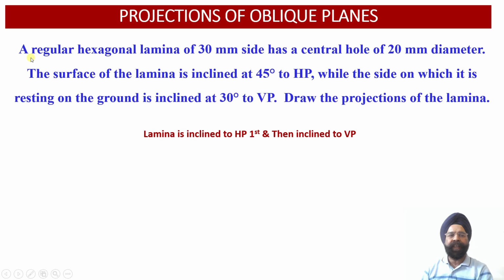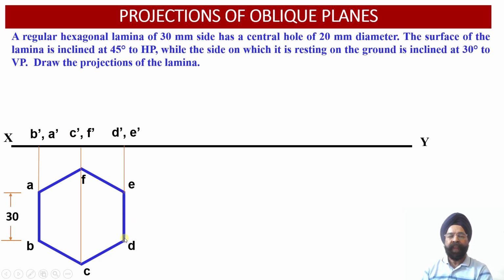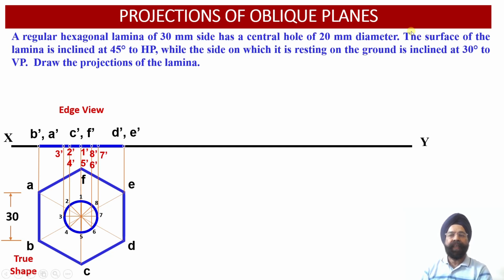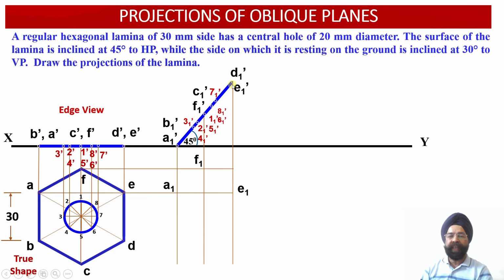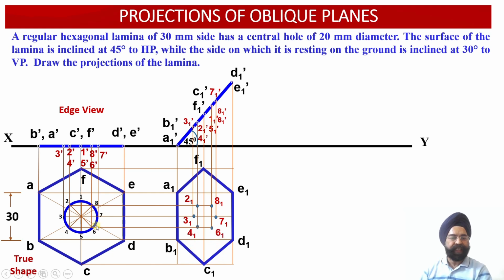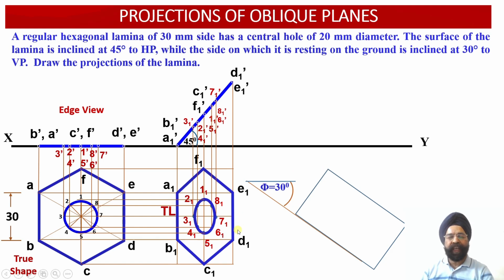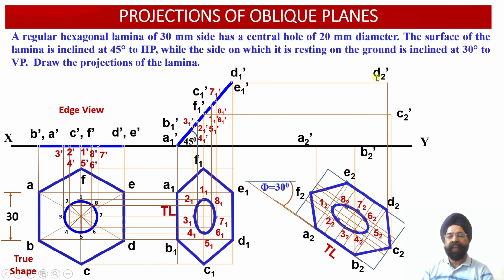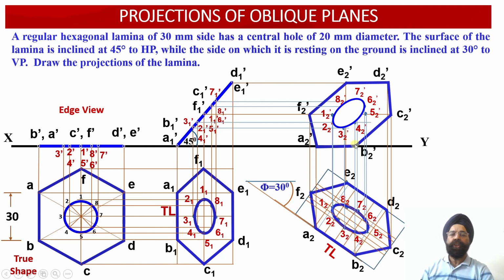Engineering Graphics Lecture 011Z Projection of Planes XXVI (Hexagonal Lamina with Hole ∠ to HP & VP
Hexagonal Lamina with central Hole is inclined to HP 1st & Then inclined to VP

Further, the following problem related to the Projections of Planes has been illustrated in this Lecture:

A regular hexagonal lamina of 30 mm side has a central hole of 20 mm diameter. A side of lamina is inclined at 35°.  Draw the front and top views when the surface of the lamina is inclined at 45° to HP.